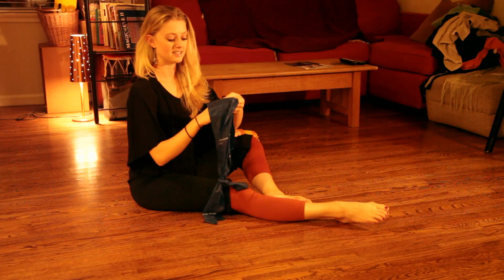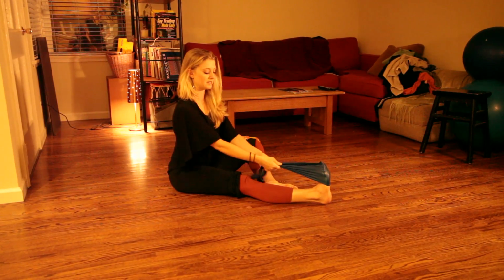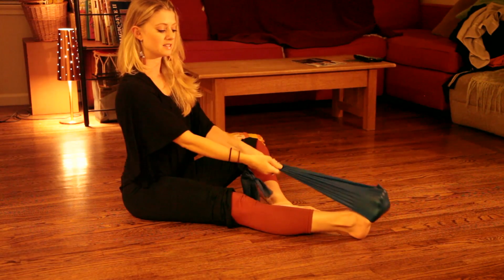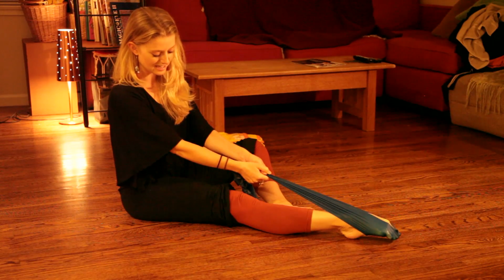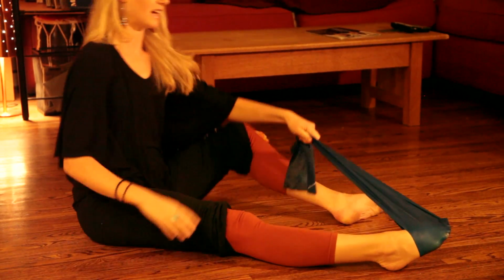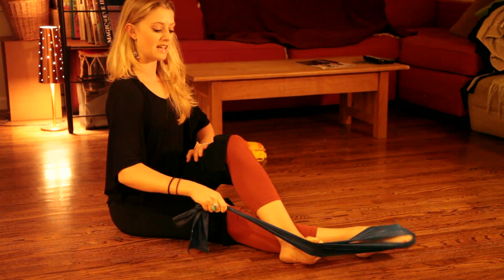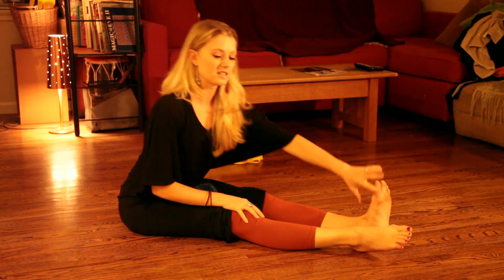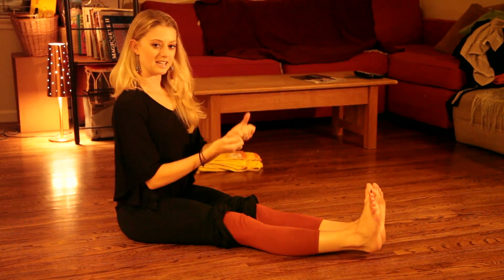Ask a Ballerina- Nikki's Theraband Exercises for Pointe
Strengthen those feet for ballet & pointe shoes!